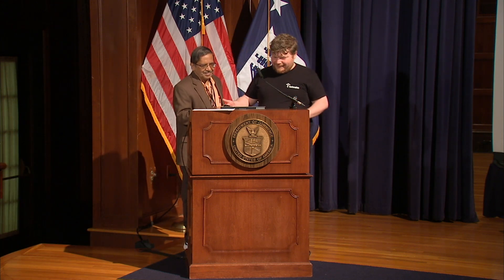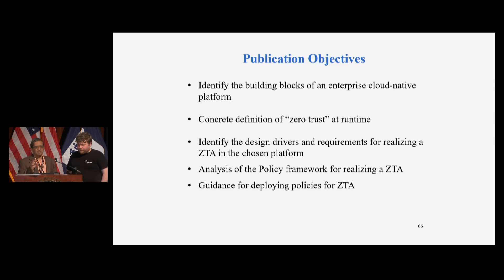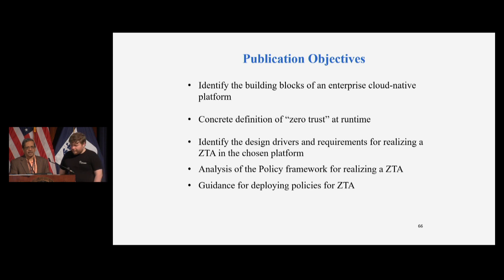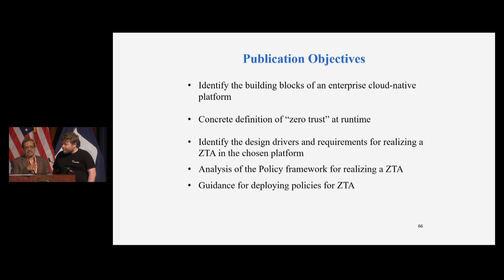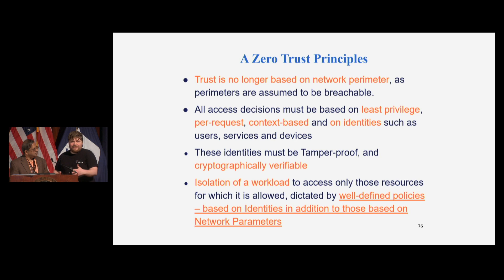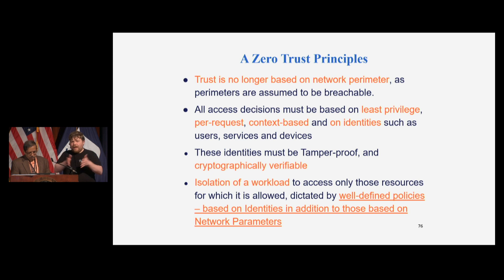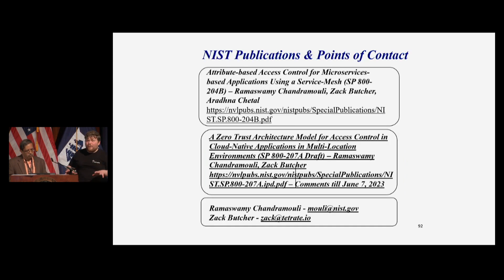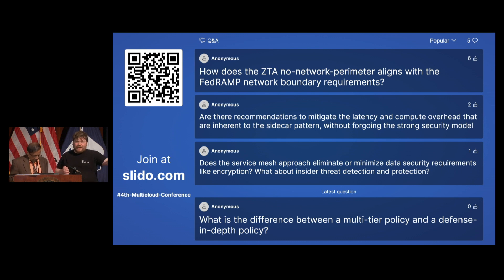A Zero Trust Architecture Model for Access Control in Cloud Native Applications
NIST SP 800-207A: A Zero Trust Architecture Model for Access Control in Cloud Native Applications in Multi-Cloud Environments was moved to public review in April 2023.

The authors - Ramaswamy Chandramouli, Senior Computer Scientist at NIST, and Zack Butcher, Founding Engineer at Tetrate - talk through the important aspects of the publication at the Zero Trust and High Assurance for Cloud-Native Applications Conference 2023.

This conference was organized by Tetrate, the National Institute of Standards and Technology (NIST), and DoC to promote zero trust network architecture (ZTNA) for the applications built in the cloud. This is the 4th Multi-cloud annual conference by Tetrate and NIST.